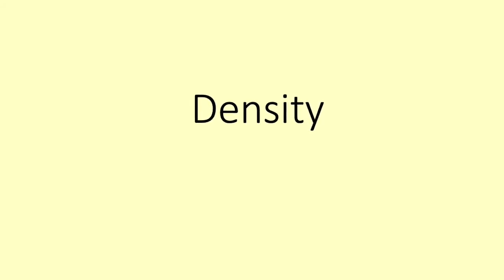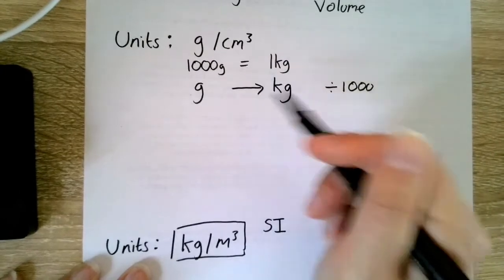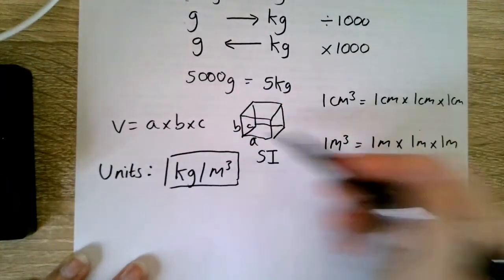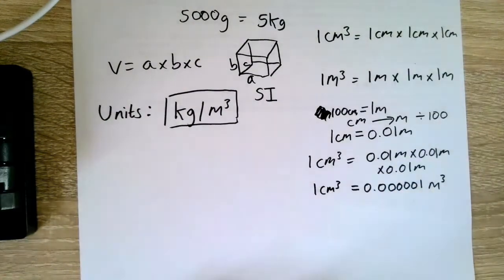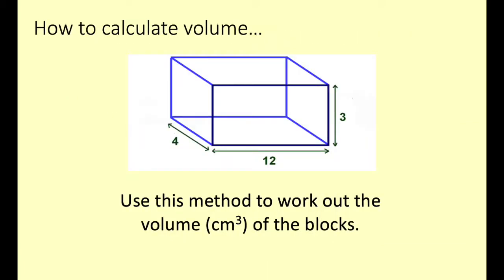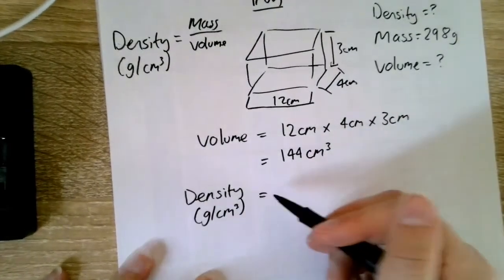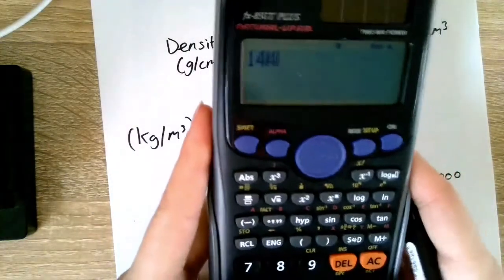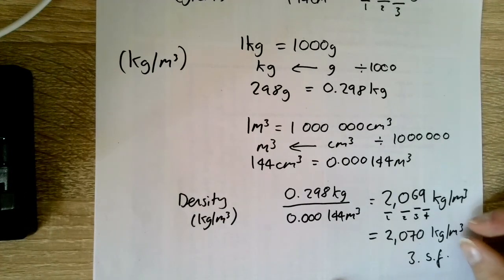9Curie/Jemison Science Density NBA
- Density formula
- Unit conversions
- Worked example of calculating the density of a regular shaped object